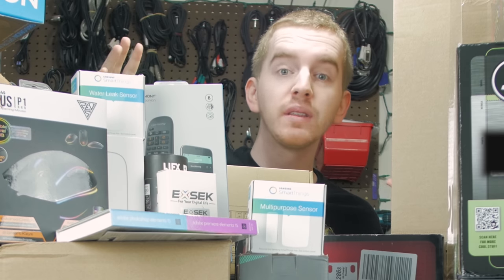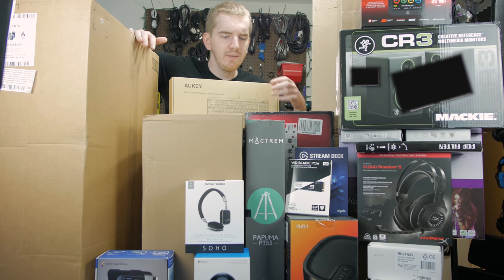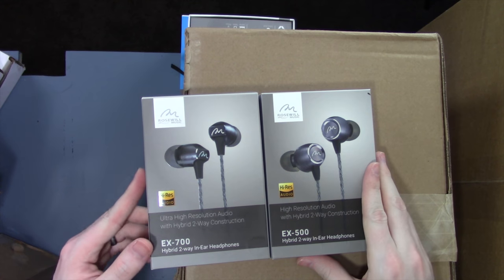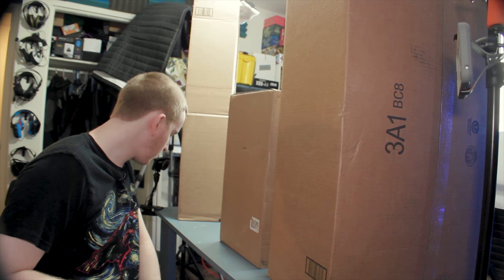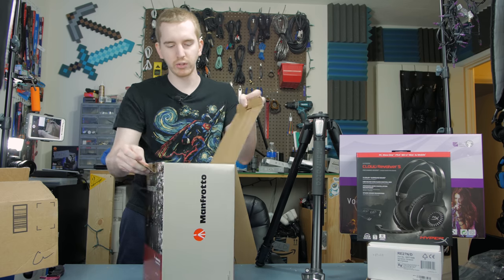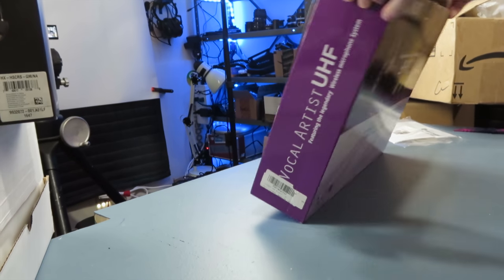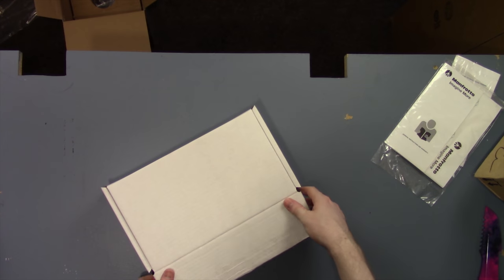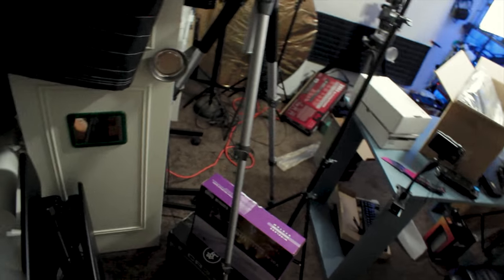The most RIDICULOUS unboxing I've ever attempted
This has to be, by far, the most RIDICULOUS unboxing I've ever attempted. LET'S DO IT!

- GAMDIAS ZEUS P1 RGB Mouse
- Mactrem Tripod
- Harman-Kardon SOHO Headphones
- Mackie CR3 Studio Monitors
- WD Black PCIe SSD
- HyperX Cloud Revolver S Headset
- DBX 286s RackMount Audio Processing Box
- Logitech G810 Keyboard
- Logitech G413 Silver Keyboard
- EpicGear Defiant Keyboard
- Samsung Smarthome Hub Kit
- LIFX Smart Bulb
- Logitech Harmony Remote
- Photoshop Elements 15 & Premiere Elements 15
- EXSEK EZFlash 4 GBA
- SanDisk 32GB MicroSD
- Sonos Play:1 Smart Speaker
- Atomos Ninja 2 or at B&H
- EZVIZ Mini 360 Plus Security Cam
- Elgato Stream Deck
- Neewer LED Light Kit
- AUKEY Mechanical Keyboard
- ePhotoInc Shoulder Rig for cameras
- Rosewill EX-700 Ear buds
- Rosewill EX-500 Ear buds
- Neewer $7 Pop Filter
- Parrot Teleprompter or on B&H
- Manfrotto 502HD Fluid Video Head or on B&H
- Manfrotto 055 Tripod Legs or on B&H

Some products sent free for review. A lot of products I bought myself.